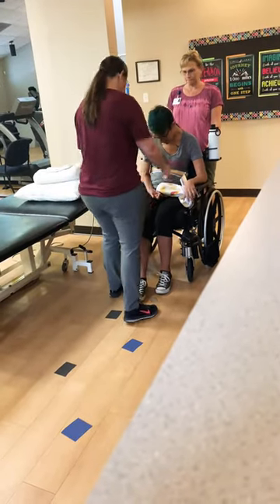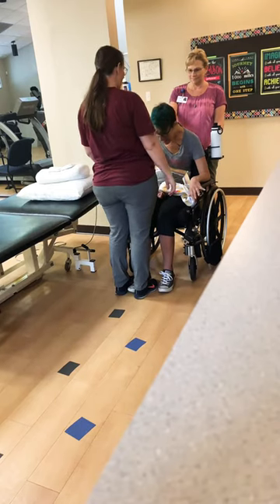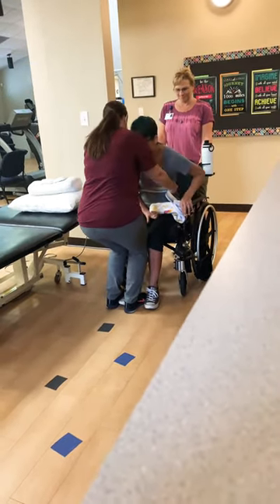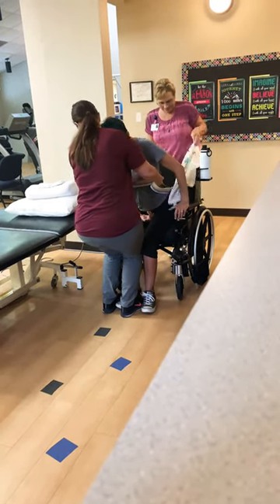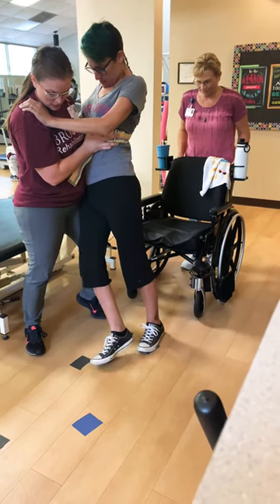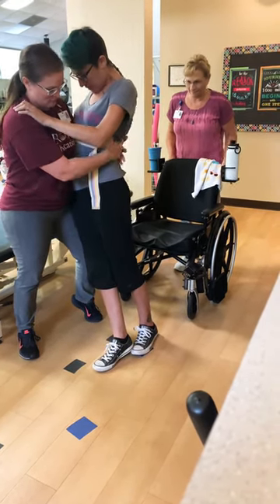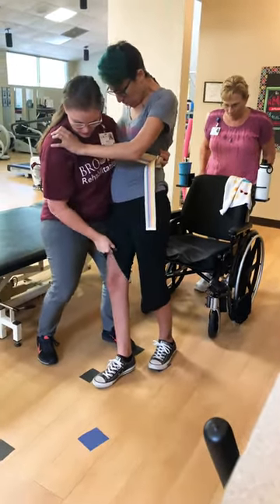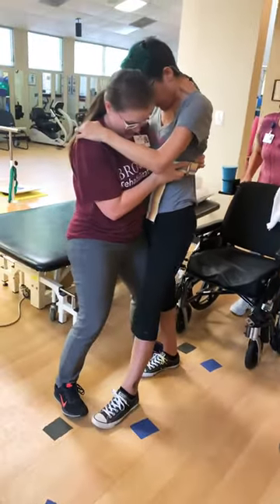Amy is getting better at taking steps as she continues to recover from a Traumatic Brain Injury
Amy working hard on her steps. It’s  now about 9 months after her accident and resulting Traumatic Brain Injury. She’s still got a long way to go, but she’s come so incredibly far.